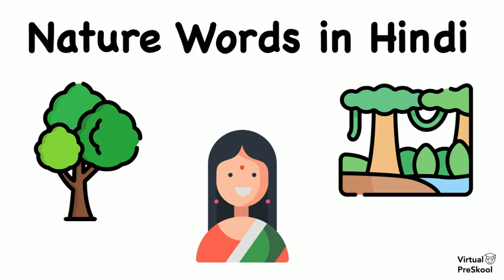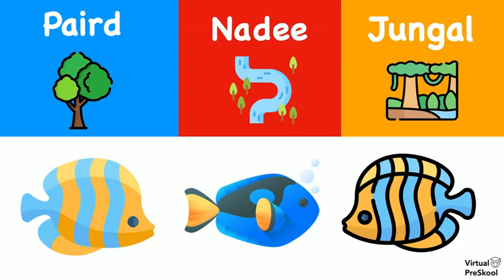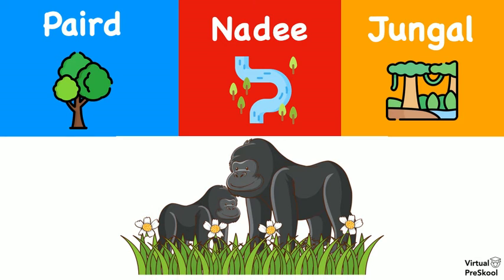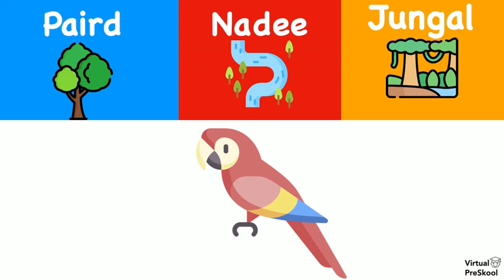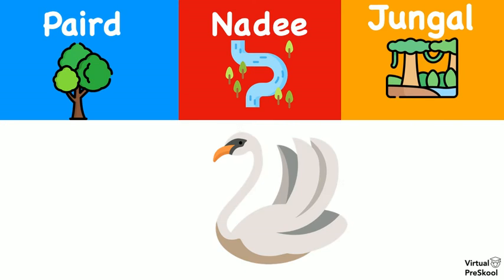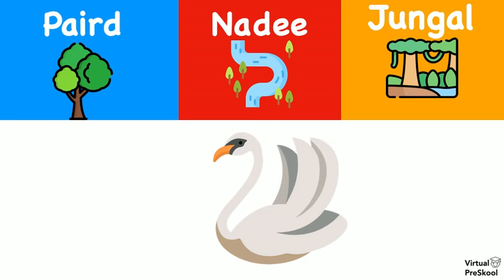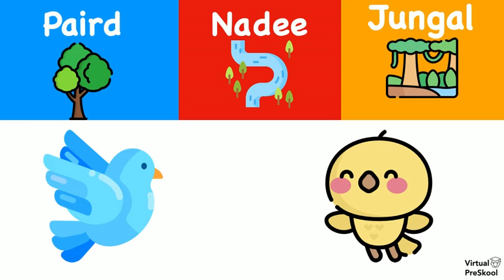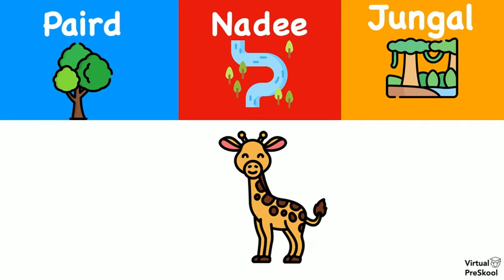Hindi Nature Vocabulary: Tree, River, Jungle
Build your Hindi vocabulary with nature words: tree, river, jungle. Alongside these words, learn the Hindi words for various animals. Video includes fun practice exercises.